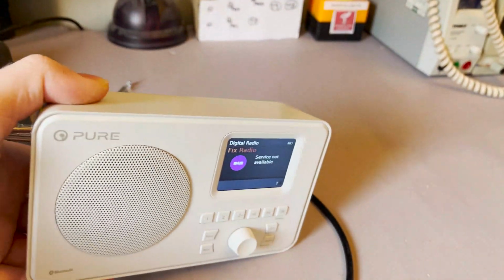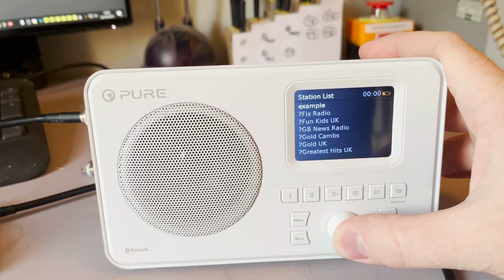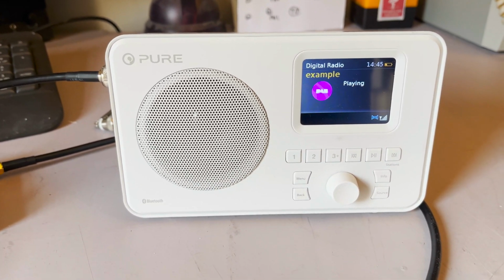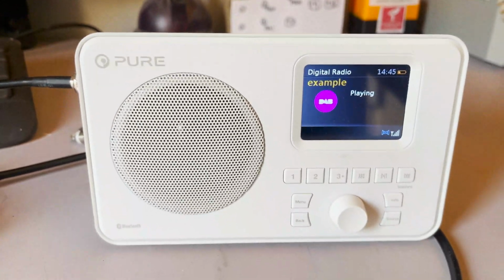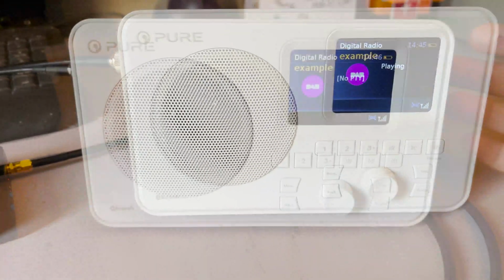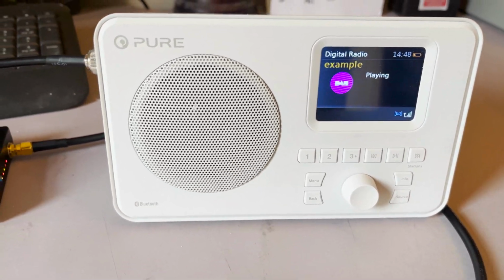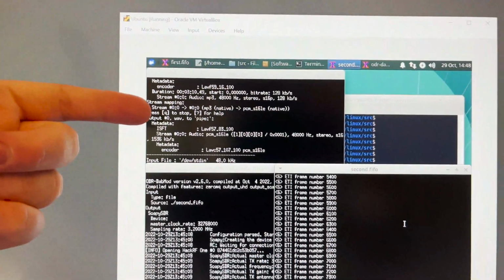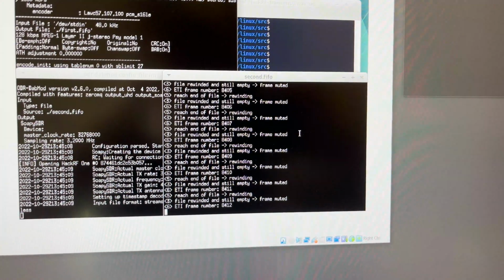Creating DAB stations on a HackRF SDR.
Here is a video demonstrating how a HackRF SDR can be used to create and transmit a DAB radio station.